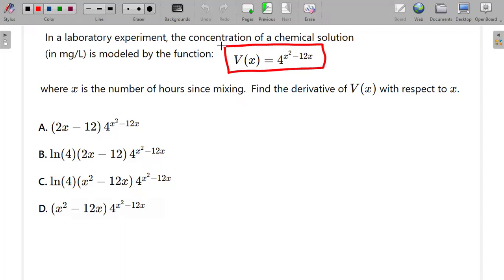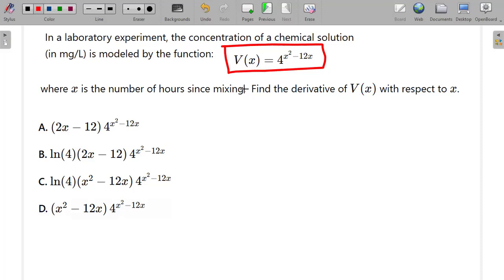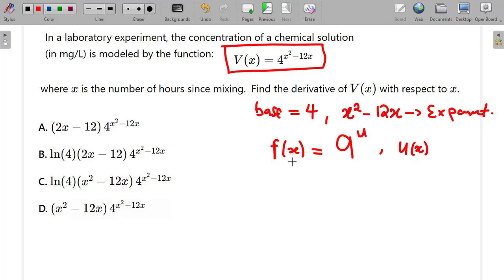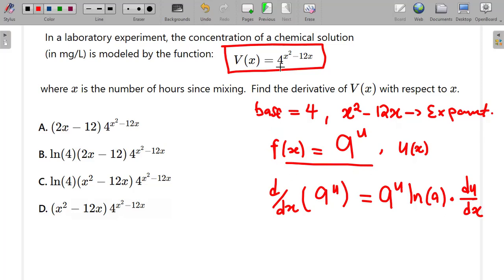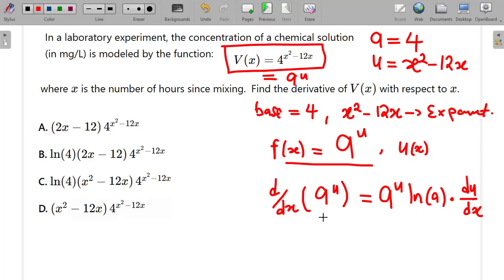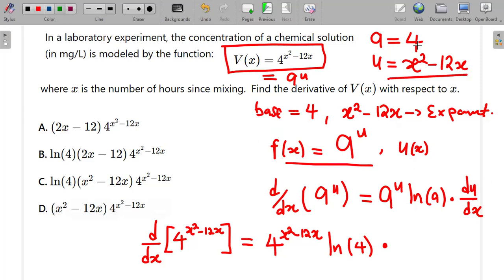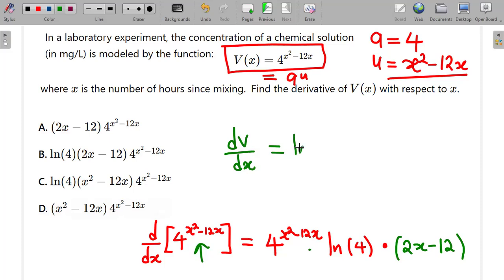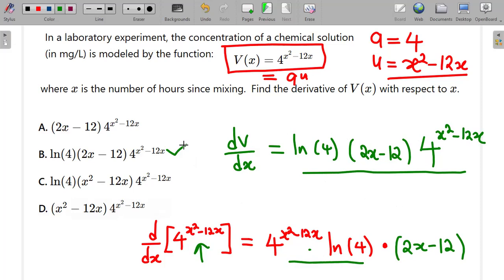Exam Tip On Medical Math Question - Differentiate An Exponential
In this video we discuss how to Differentiate An Exponential function